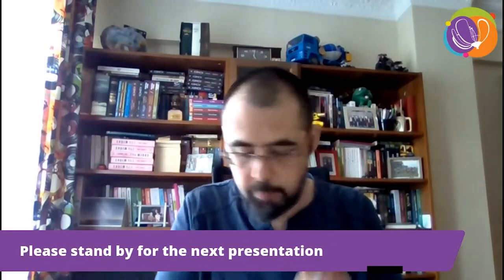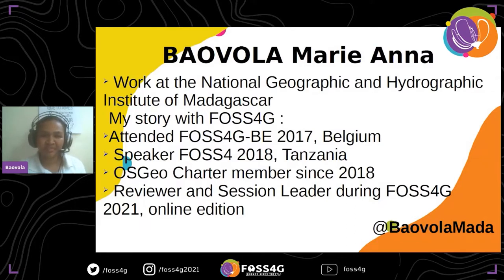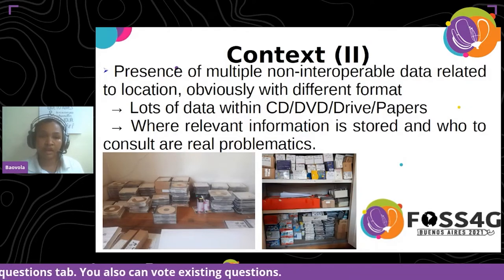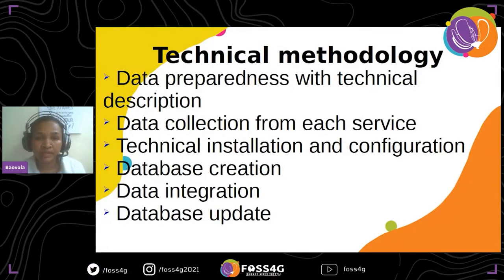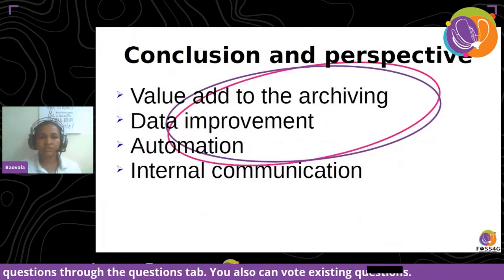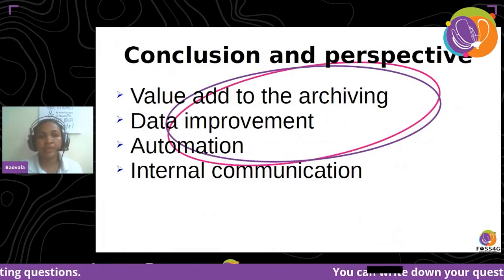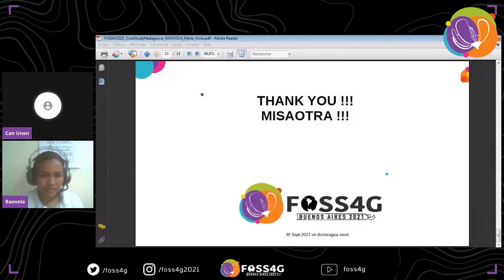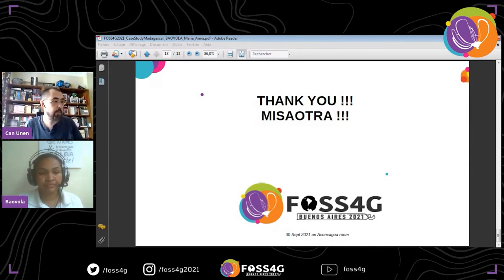FOSS4G 2021 - Case study of data storage for preservation of our archiving system at ....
Case study of data storage for preservation of our archiving system at the National Geographic and Hydrographic Institute of Madagascar

So far, we are storing and backing up with the aim of preservation our national heritage numerical data such as vector and raster databases, cartographic and geodetic works, old photography and other documents; whatever their nature and their physical supports are (numeric cartridge, floppy disks, optical magnetic disks, CD-R and DVD-R). In fact, resources are scares and Open Source gives us the advantage of using these resources more efficiently; we are taking advantages from them to make our organization better with QGIS and PostgreSQL/PostGIS to migrate from Shapefiles to rows. Our methodology might be elementary but as far as we believe, not only we would like to share our experiences from our lessons learned; but also developing countries might have same problematic as us regarding to how to preserve their old heritage data. At the end, we would like to present our future long term objective related to the creation of a metadata portal for rational management and optimal use of this archiving system.

This talk will gives audiences a basic concept related to data storage by using progressively FOSS4G. Keywords are PostgreSQL/PostGIS, QGIS and Shapefiles to rows.

BAOVOLA Marie Anna, National Geographic and Hydrographic of Madagascar

Topic –
Government and Institutions

Level –
1 - Principiants. No required specific knowledge is needed.

English